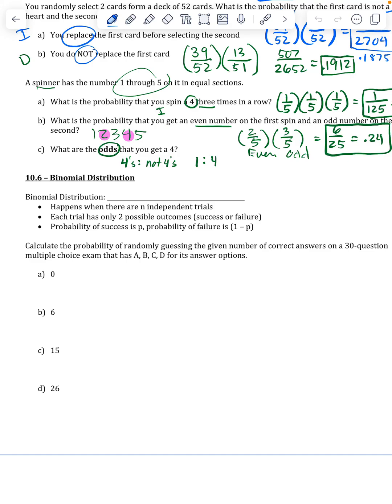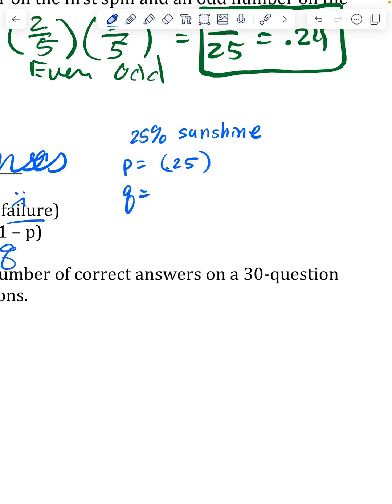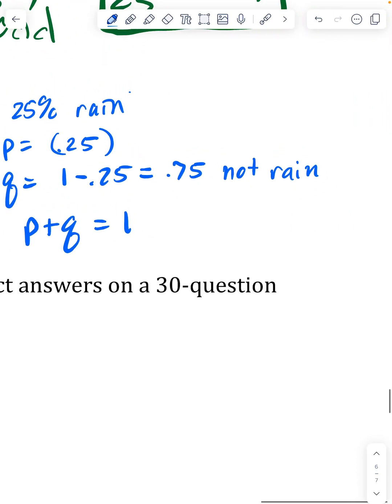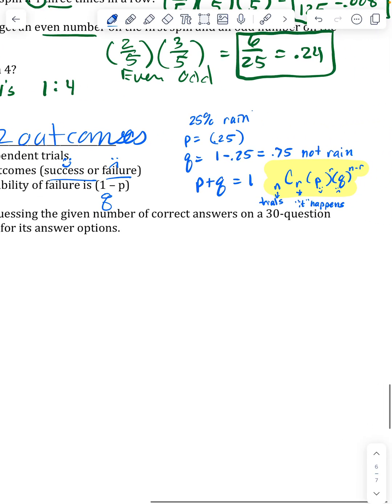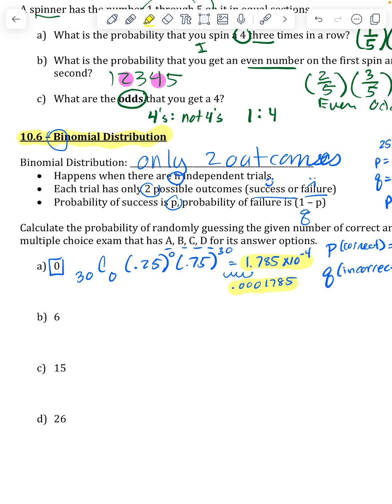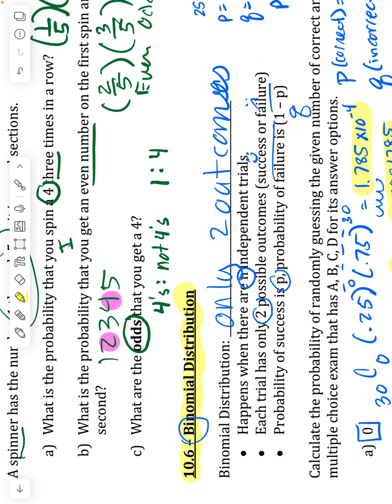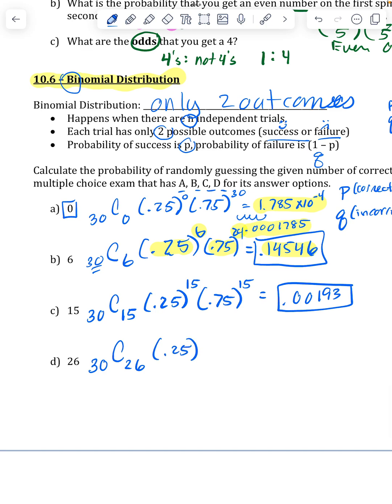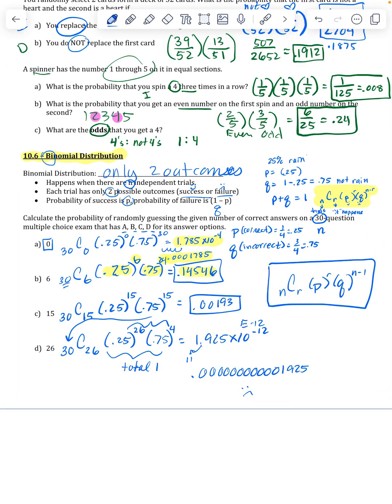10.6 Binomial Probability